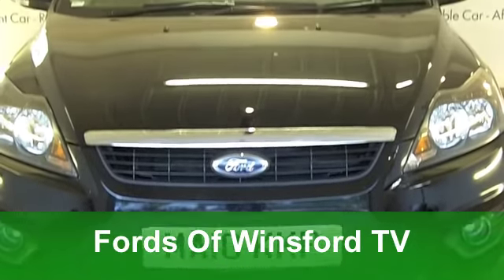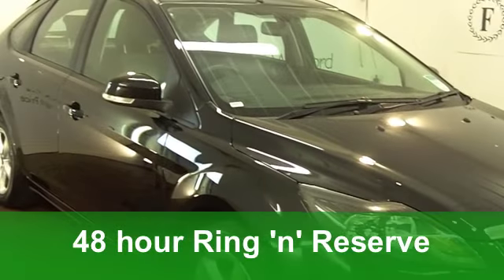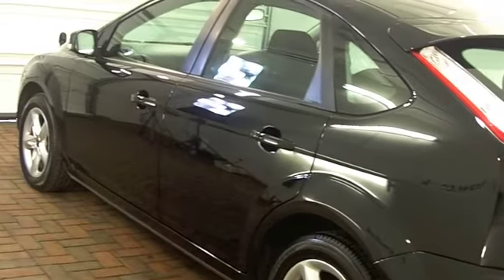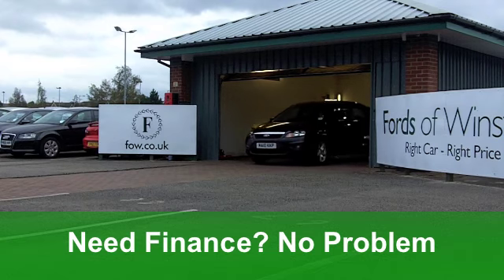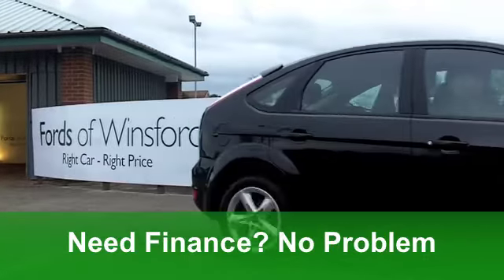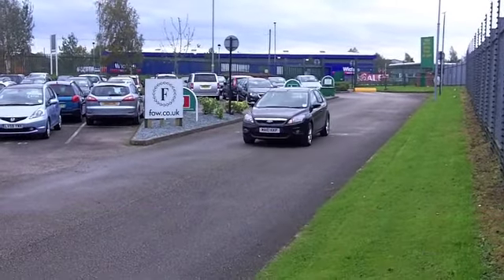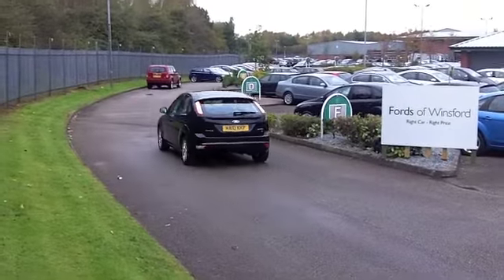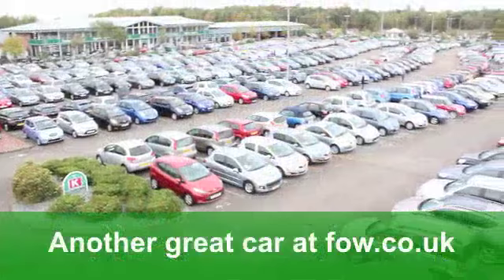USED FORD FOCUS HATCHBACK (2010) 1.6 ZETEC 5DR - MA10KKP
FORD FOCUS HATCHBACK (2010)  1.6 ZETEC 5DR

DETAILS:
First registered: 26/03/2010
Current mileage: 16,810
Registration: MA10KKP
Colour: BLACK

FEATURES:
front electric windows, remote central locking, cloth interior, all round airbags, air conditioning, pas, abs, alloy wheels, metallic paint, cd, traction control, parcel shelf present